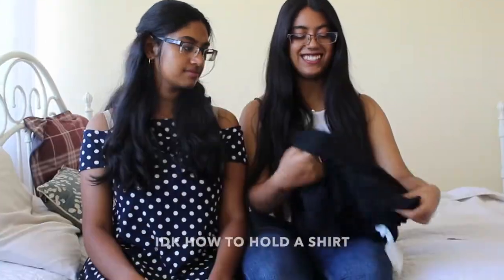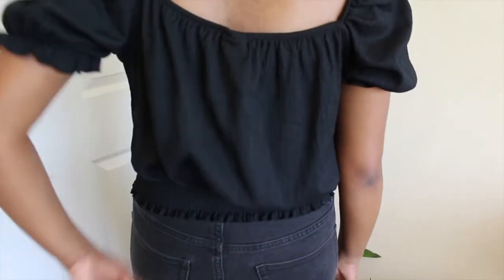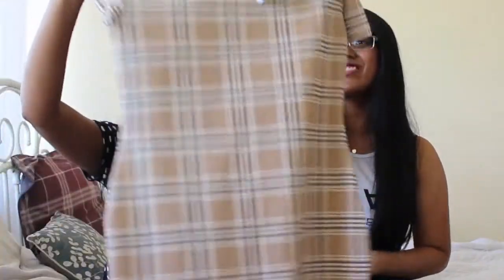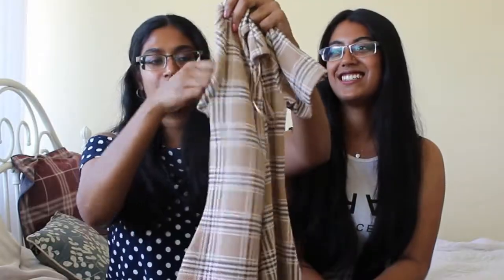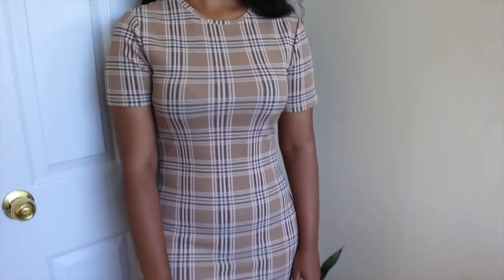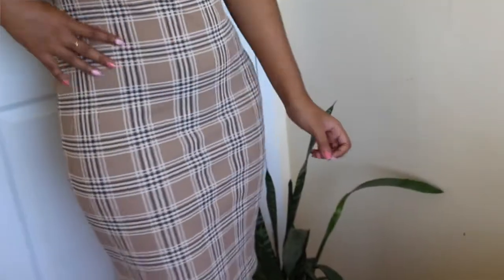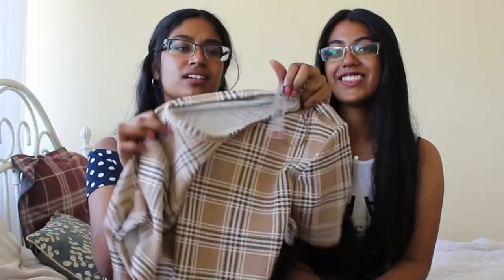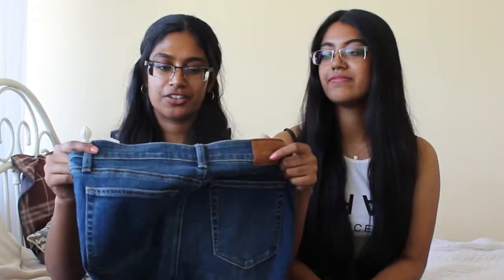Summer Clothing Try On Haul | H&M, Marshall’s, Suzy Shier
Hello everyone!
We finally went shopping after a very long time and decided to show you the clothing we bought. Hope you enjoy this video!

XOXOXO
Shakanya and Saathana